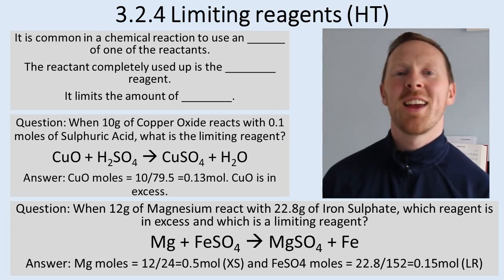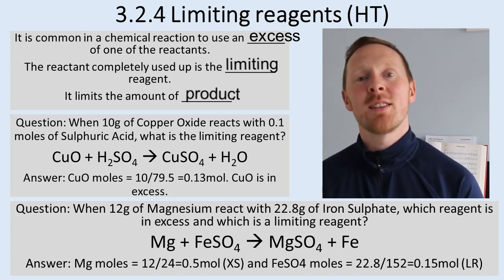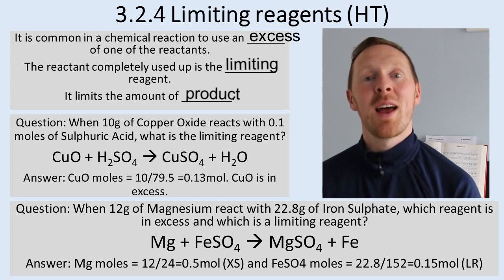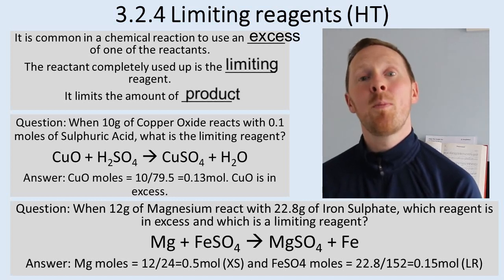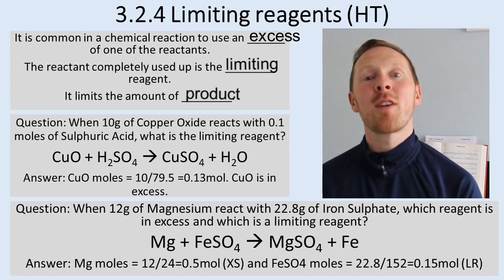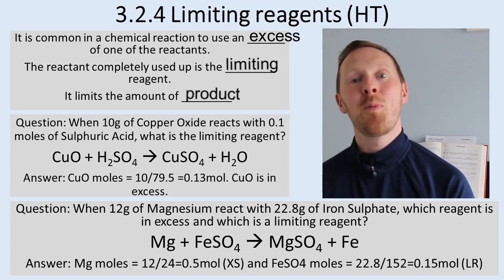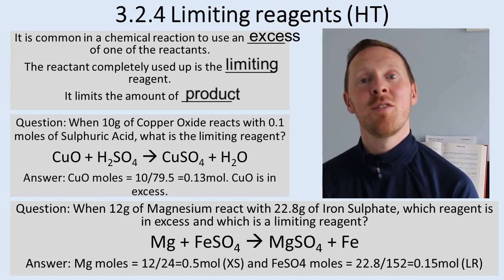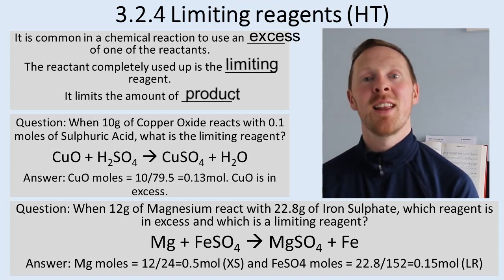This is how to understand C3.2.4 Limiting Reagents (Higher Tier ONLY)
Here are the AQA Specification notes for this topic:
In a chemical reaction involving two reactants, it is common to use an excess of one of the reactants to ensure that all of the other reactant is used. The reactant that is completely used up is called the limiting reactant because it limits the amount of products.
Students should be able to explain the effect of a limiting quantity of a reactant on the amount of products it is possible to obtain in terms of amounts in moles or masses in grams.